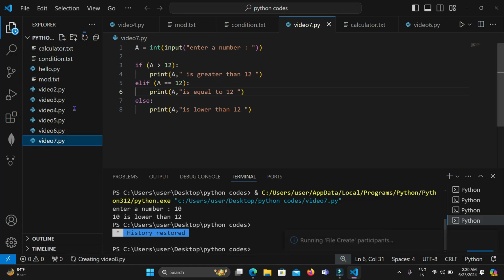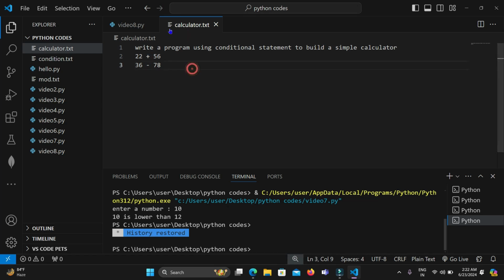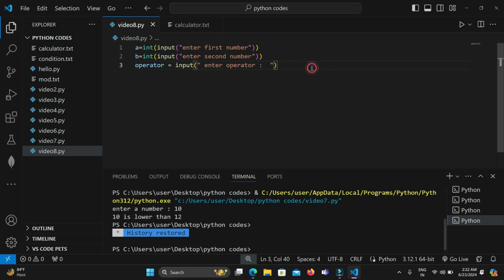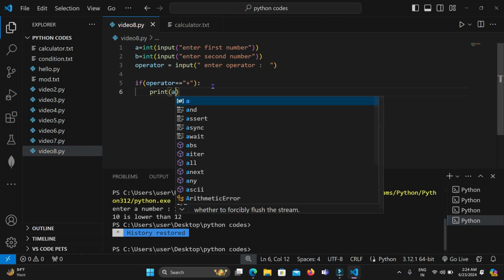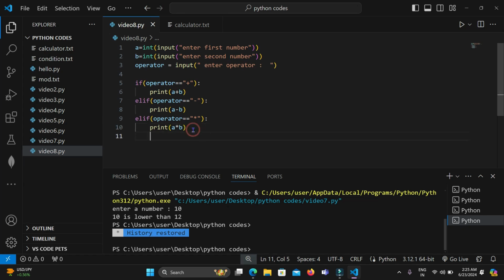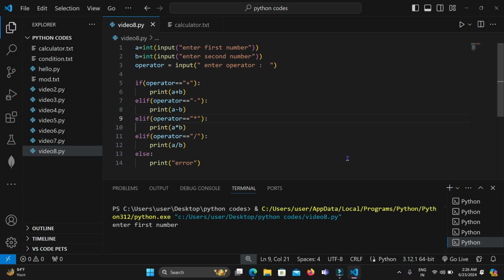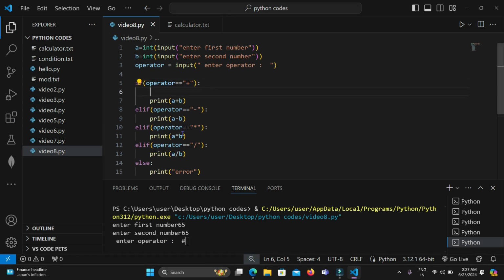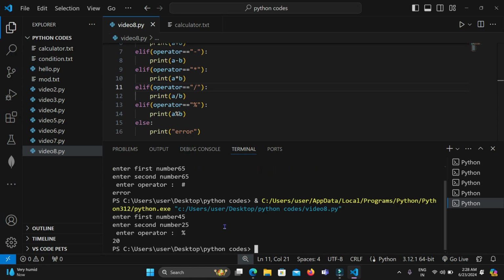Simple calculator using conditional statement